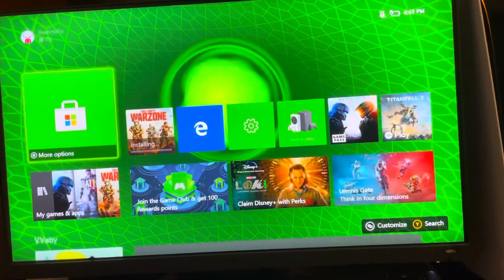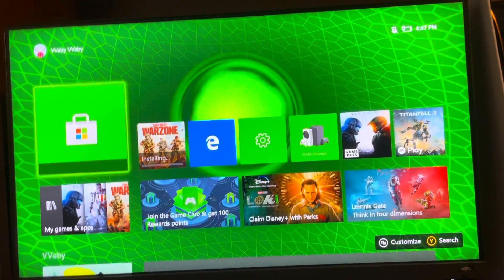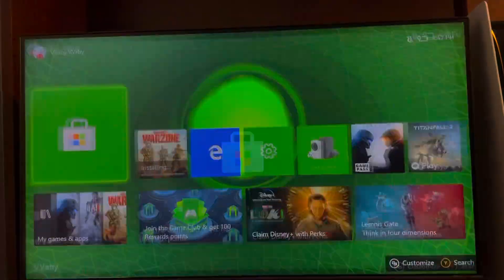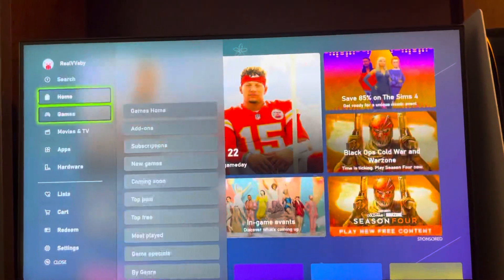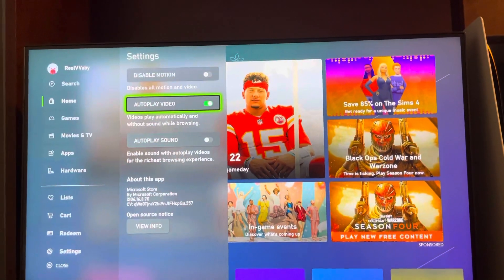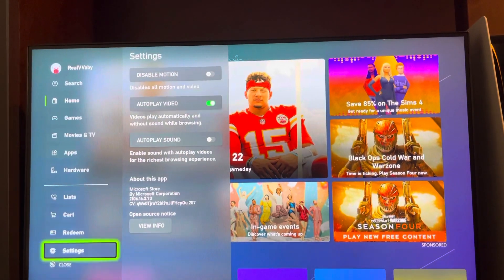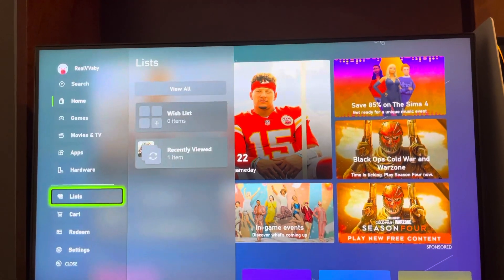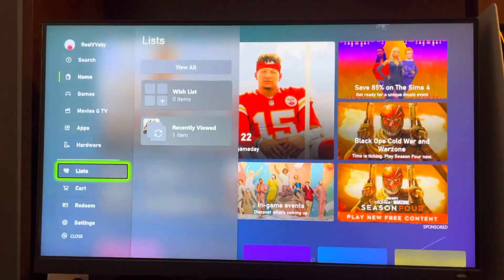Xbox Series X/S: How to Change Microsoft Store Settings Tutorial! (2021)